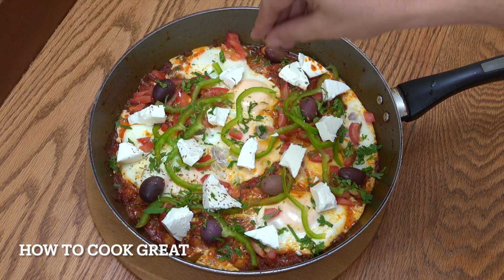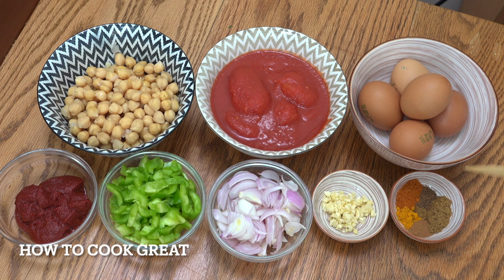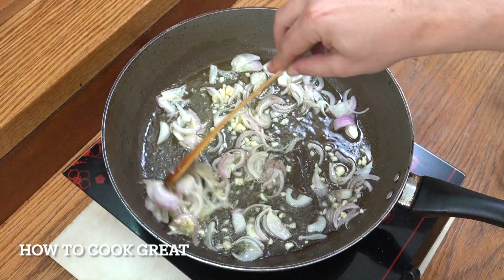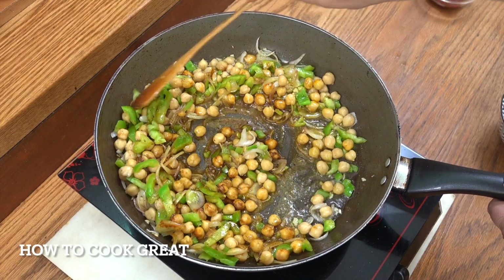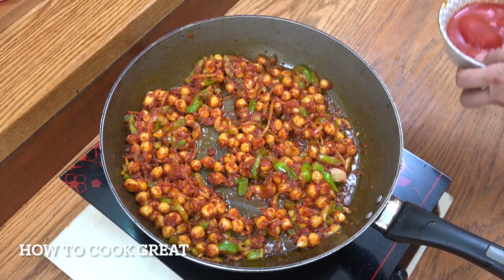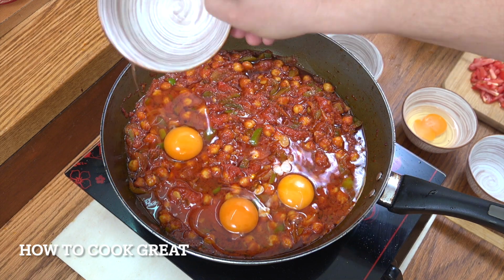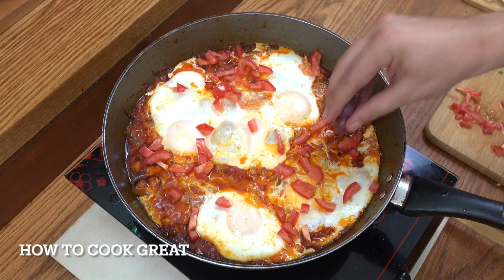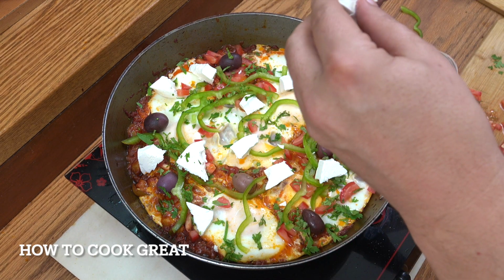How To Make The Ultimate Egg Breakfast | Shakshouka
5 EGGS
1 CAN TOMATOES
135 GRAMS TOMATO PASTE
1 CUP ONION
1TBSP GARLIC
1TSP TURMERIC
1TSP NUTMEG
1TSP CINNAMON
2TSP CHILI
2TSP CUMIN
4TBSP OLIVE OIL
FOR THE TOPPING ADD
FETA, CORIANDER, TOMATO, OLIVES AND BELL PEPPERS

Thanks for stopping by, in this video will be making How To Make The Ultimate Egg Breakfast | Shakshouka